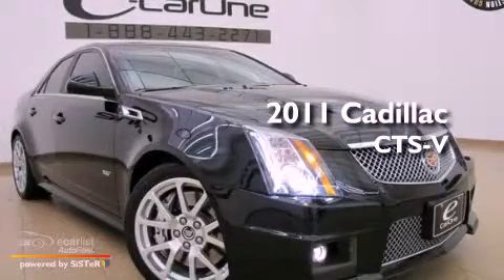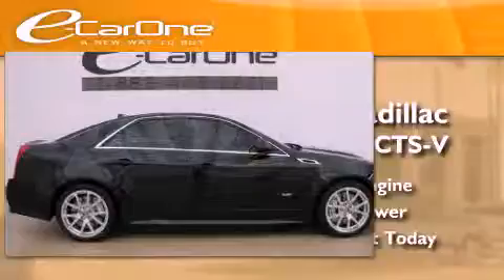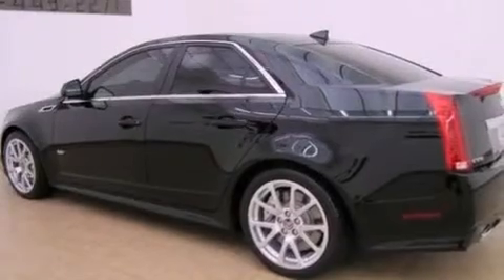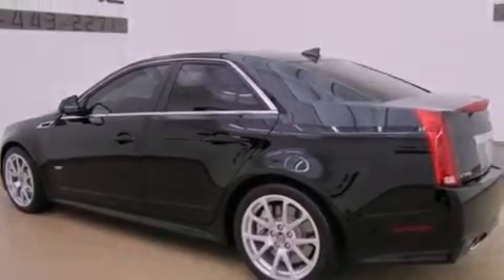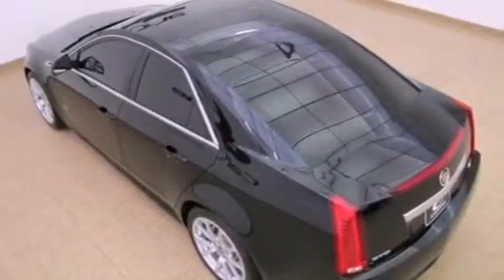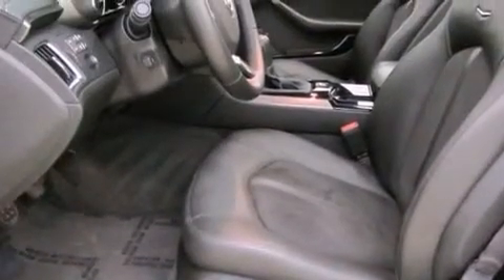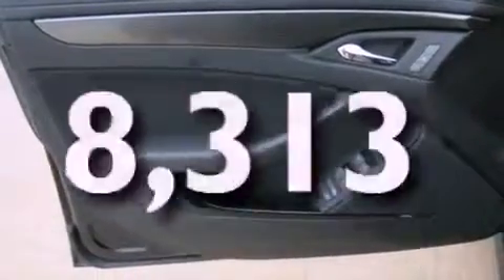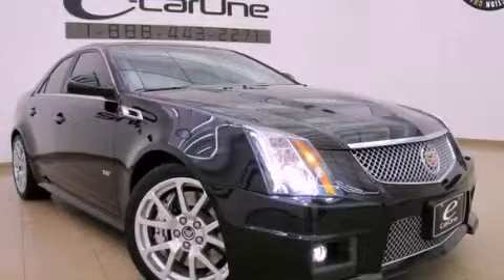2011 Cadillac CTS-V Carrollton TX 75006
Year : 2011
 Make : Cadillac
 Model : CTS-V
 Engine : 6.2L SUPERCHARGED V8
 Trans . : Automatic
 Exterior : Black
 Miles : 8,313
 Interior : Black
 Stock : 12292A

 1875 N. Interstate 35E

 2011 Cadillac CTS-V Carrollton TX